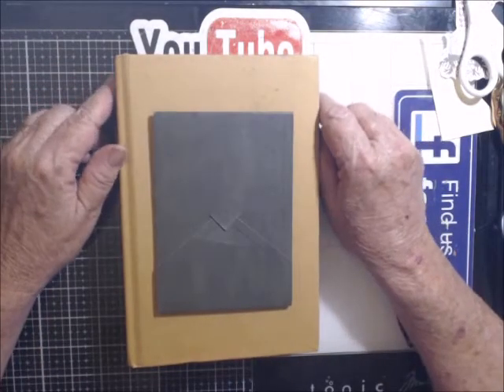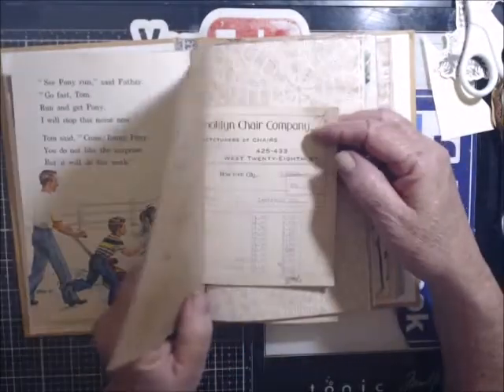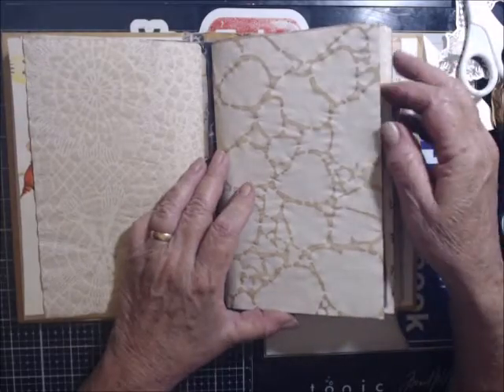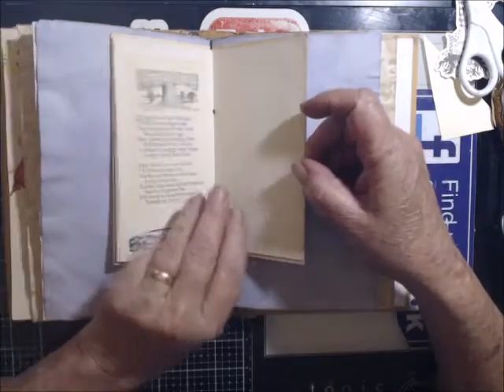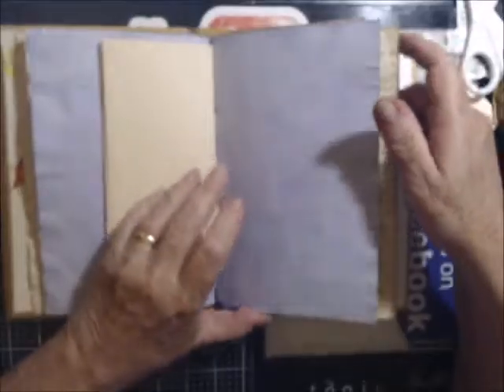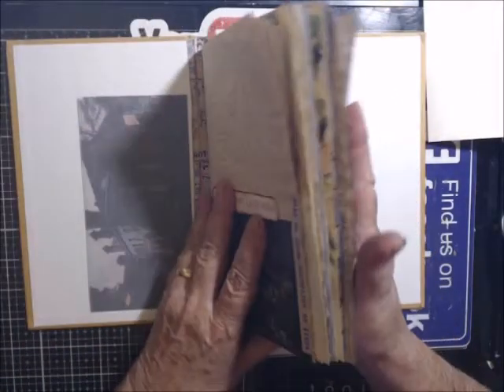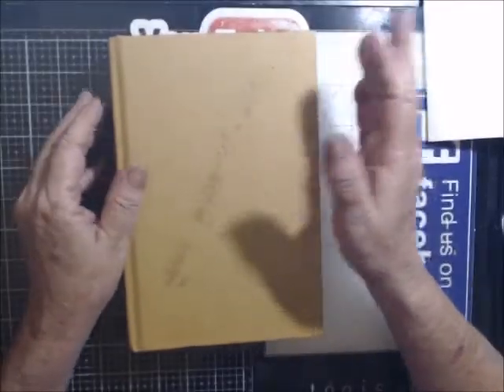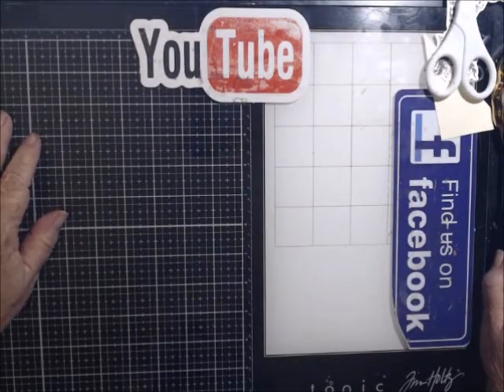ReCreations by Brooke Creepy Baby Digital Journal Kit Part 1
I hope you will enjoy my videos of the world I live in, RV life or at home I hope to take you with me and show you my tiny corner of the world, I love arts and crafts and while the majority of my channel is about that I will also share our travels with you.

This will be a series of videos on brookes creepy baby journal you can view her making it here on her channel"

and